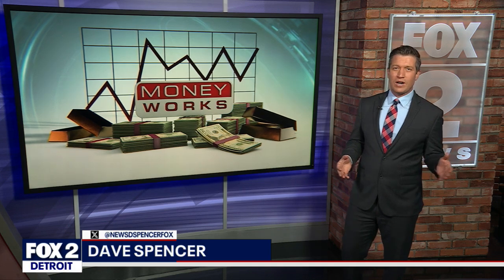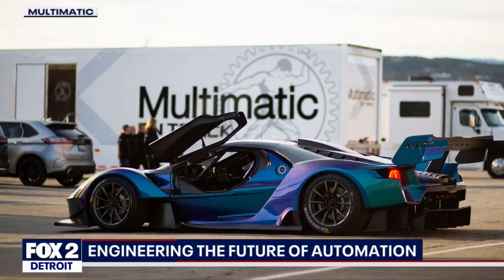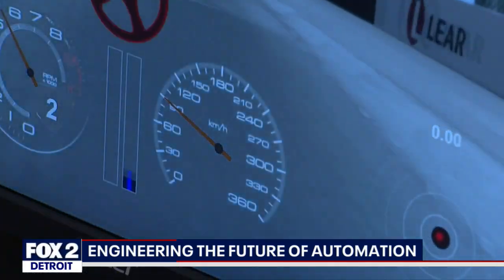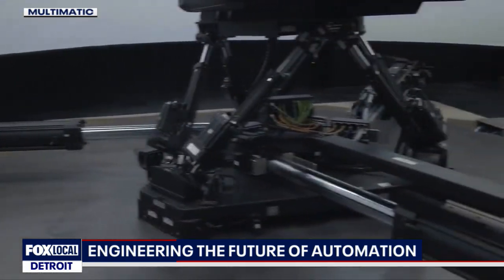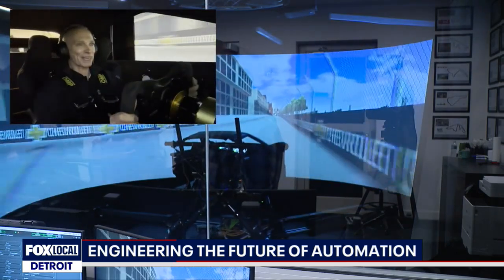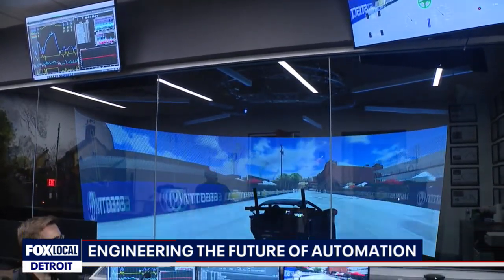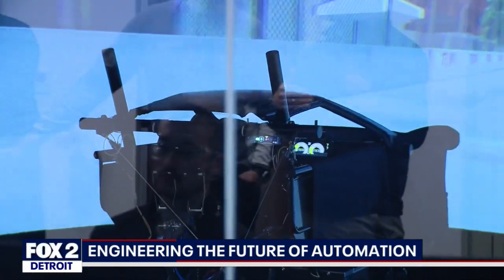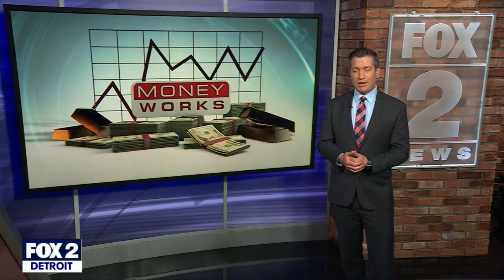Inside the advanced racing simulator in Novi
It can cost a lot of money to build a car, whether its for Woodward Avenue or for the race track. But some innovators are taking key expenses out of the process with the help of a high-tech simulator.